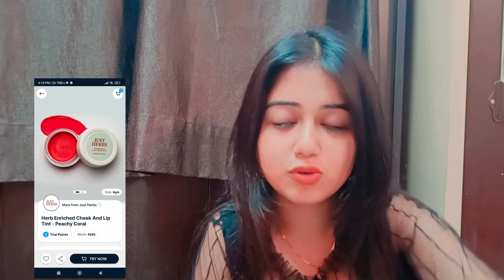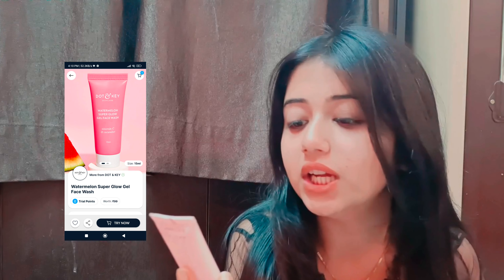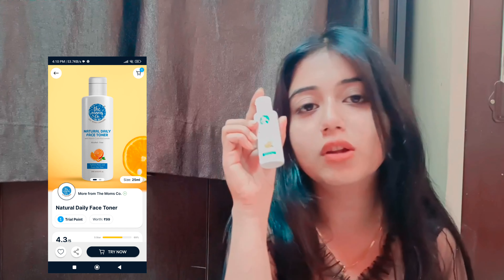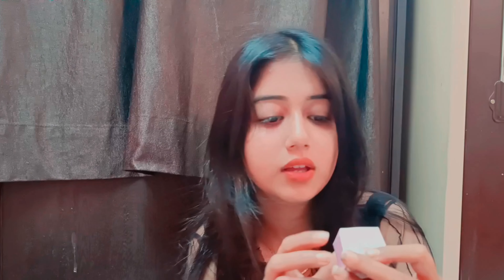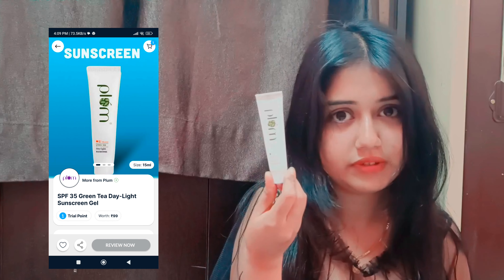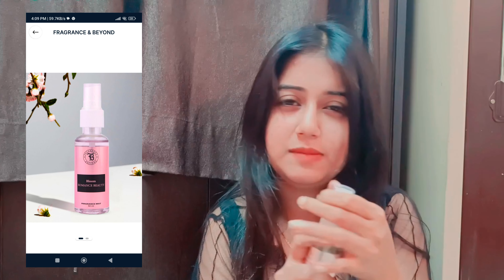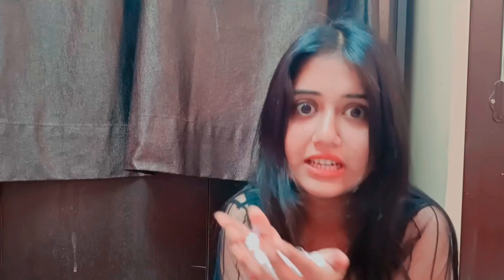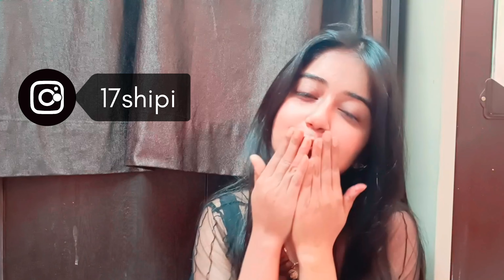Trying Smytten free trials🤍 everything under Rs199✨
Hey, you won't believe this..🙈
I'm grabbing FREE product samples from trending brands & exciting freebies on the Smytten App! And there's 100% CASHBACK! Let's enjoy the freebies together..🥳